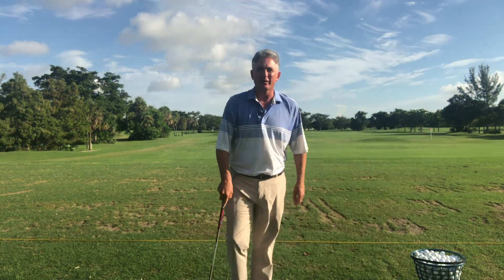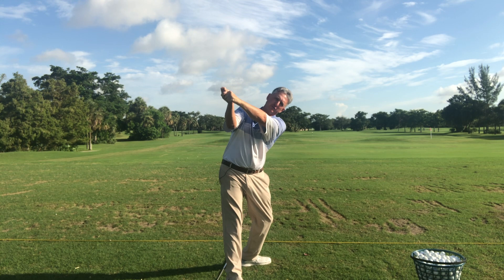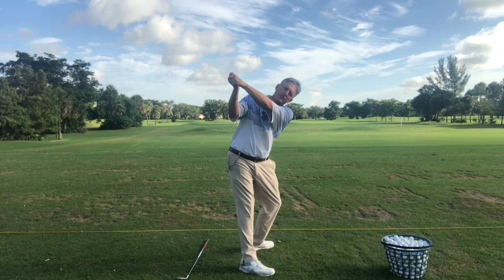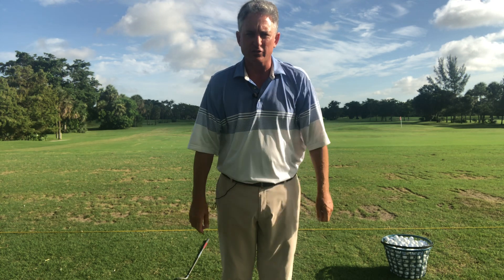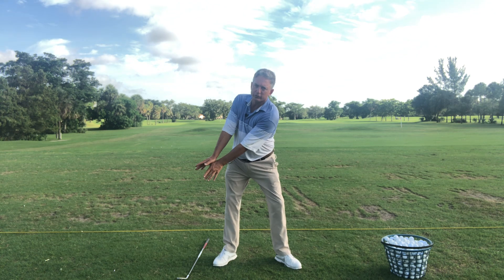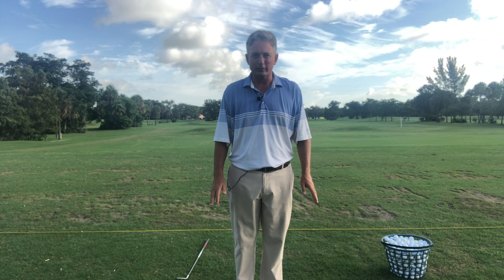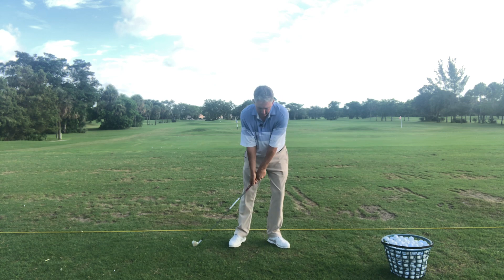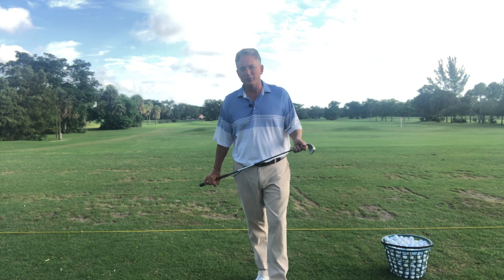Shadow Boxing For Golf! Do This To Improve Your Golf Game! PGA Pro Jess Frank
Simple Take-aways:
1. Contact
2. Power
3. Curve

Secrets To Hitting a Driver Using the Stack and Tilt System | PGA Golf Professional Jess Frank